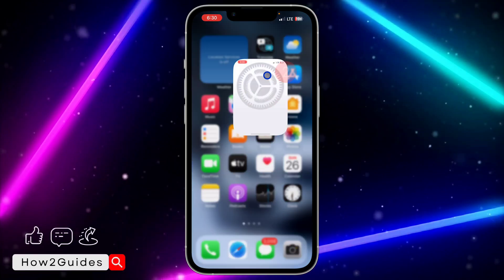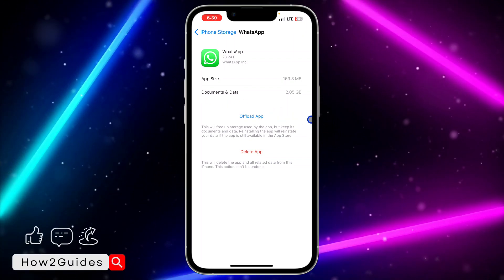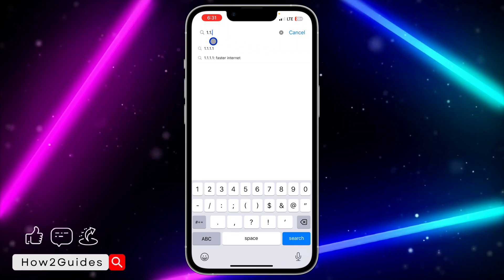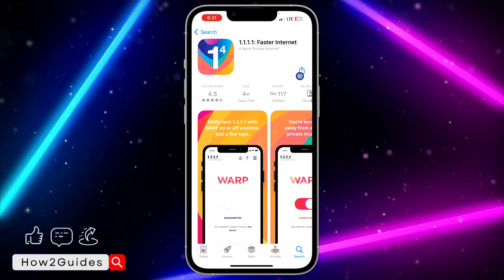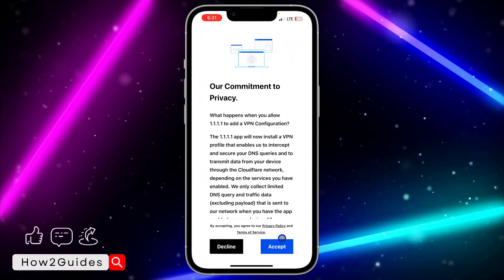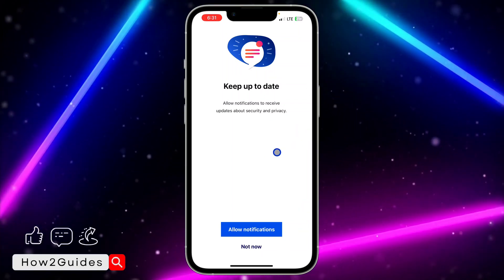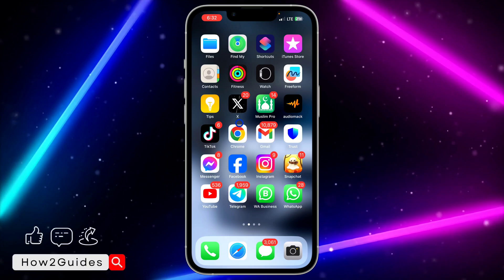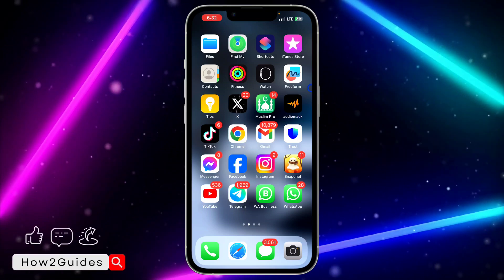How to Fix We Couldn’t Send SMS To Your Number, Please Check Your Number and Try Again on WhatsApp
Troubleshooting made easy! 🛠️ Experiencing issues sending SMS on WhatsApp? Watch our step-by-step guide on how to fix the 'We Couldn't Send SMS to Your Number' error. Uncover solutions and get back to seamless messaging. Don't let glitches slow you down!